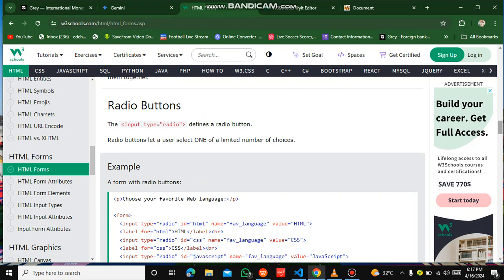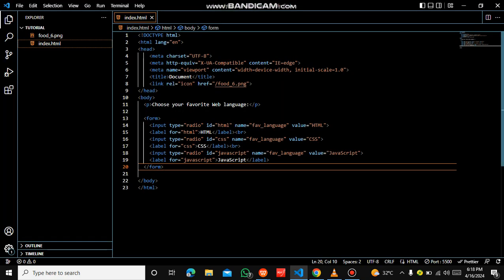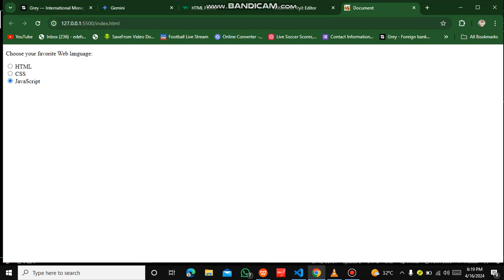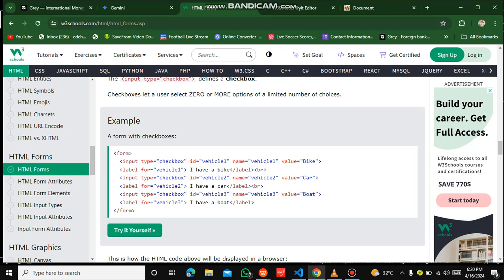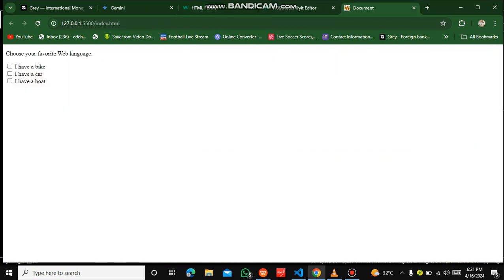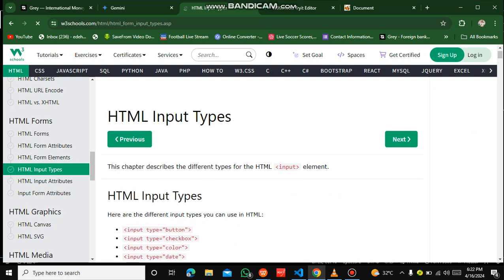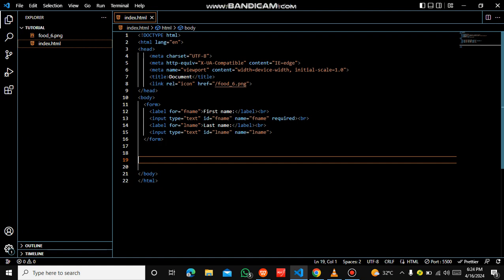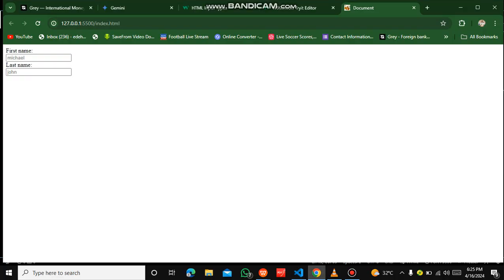HTML Form 2